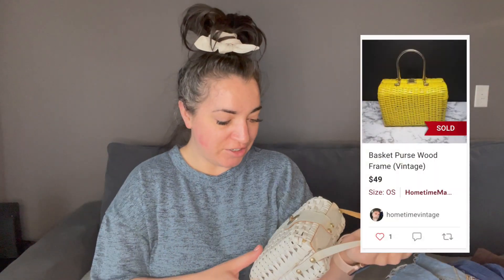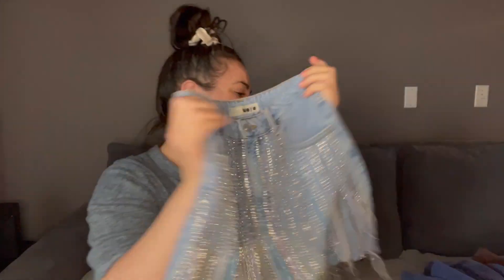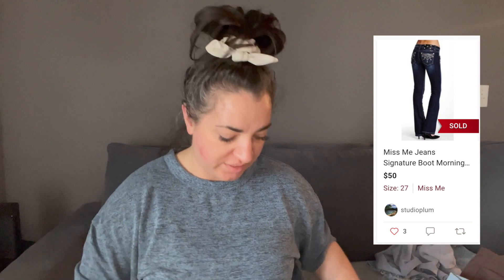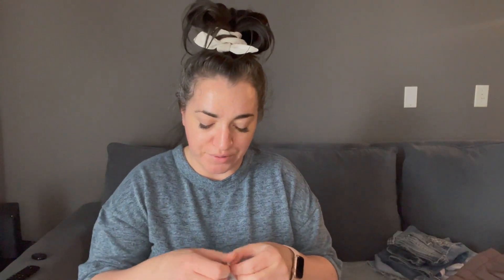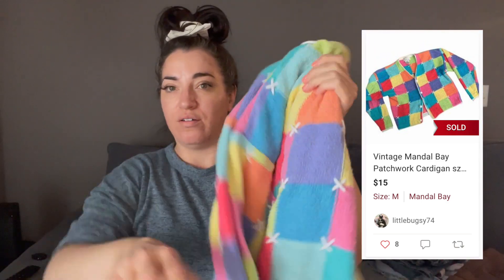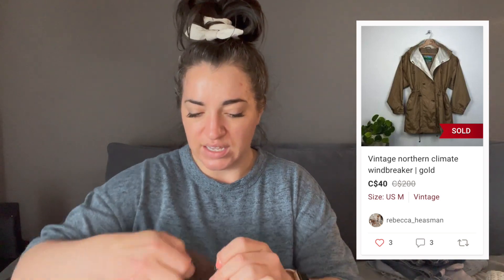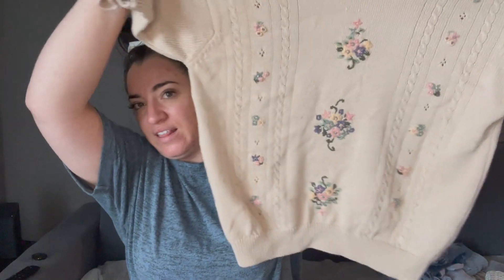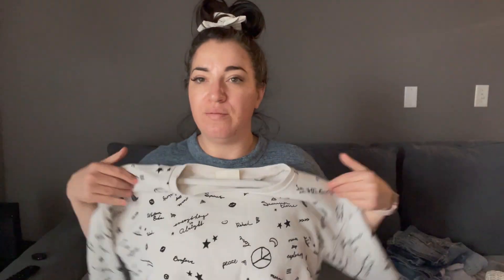I SPENT $13 TO MAKE $500 | THRIFT HAUL TO RESELL ON POSHMARK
I went to the bins recently to pick up some items to resell online for profit! Stay till the end to see everything I grabbed and how much it sells for online.

Try Poshmark Sidekick free 7 days - no credit card required - automate your Poshmark business use code: 8721

Amazon wish list:

AMAZON STOREFRONT: